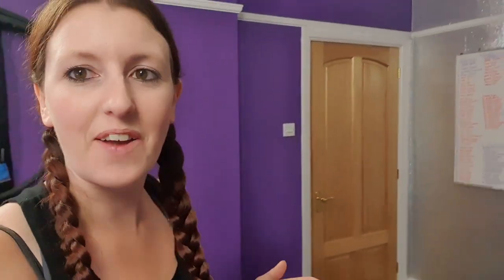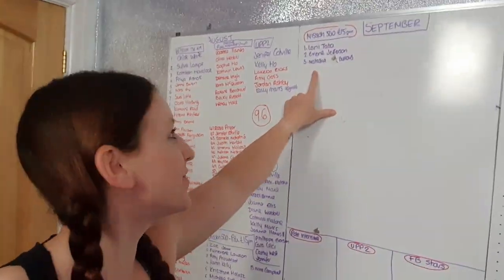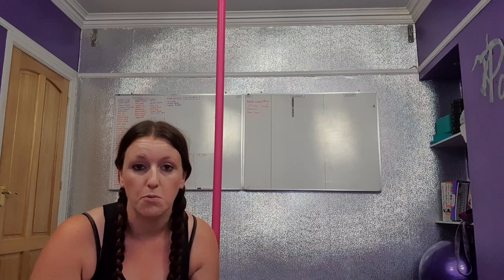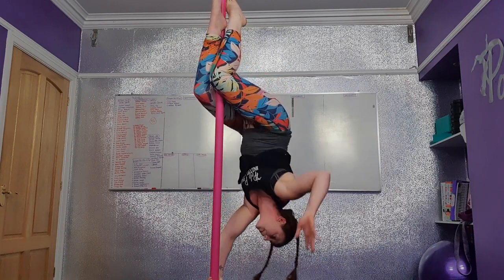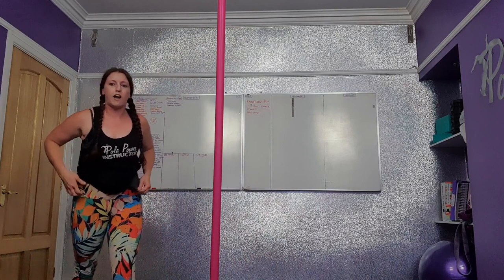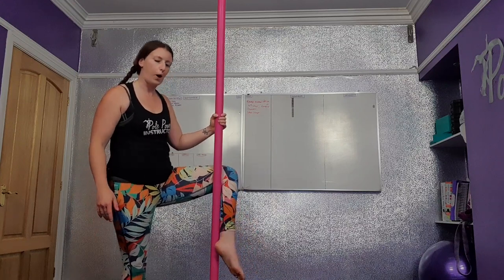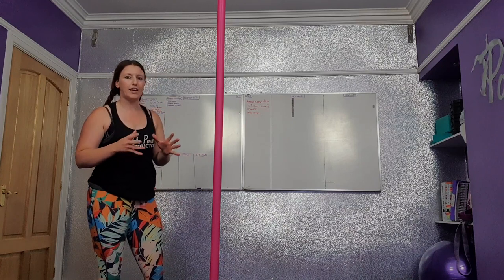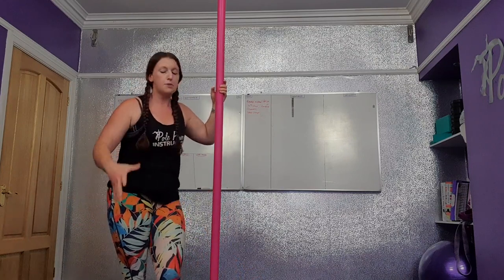MISSION 500 - Tip for Extended Butterfly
MISSION 500
How to transition from Butterfly to Extended.. let's go!

You can access all our Structured Foundation Pole Lessons so you can learn in levels and make progress faster including the Butterfly and Extended Butterfly.

Don't forget to join the members FB group - link inside your membership and get your name added to our accountability tracker starting on the 12th
If you would like to talk through the best options for you to progress with pole at home, book a free call with me, click the
Don't forget if you find this video helpful:
⭐️Tag your pole pals